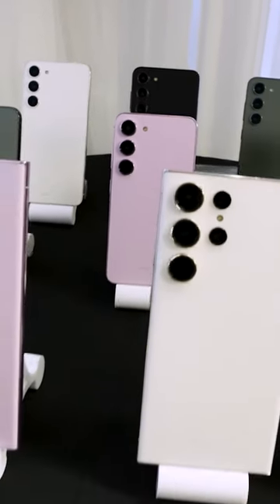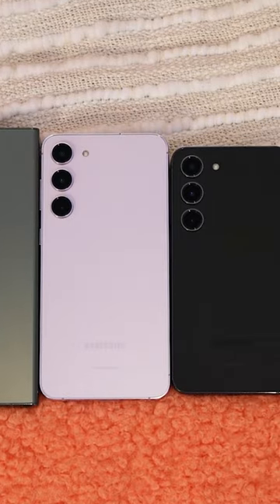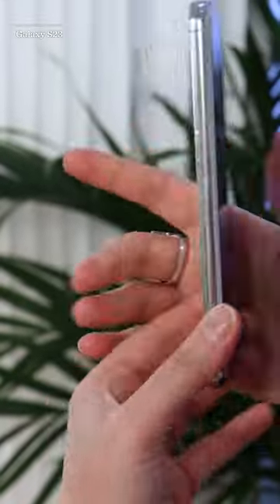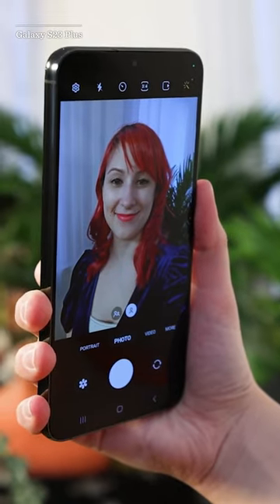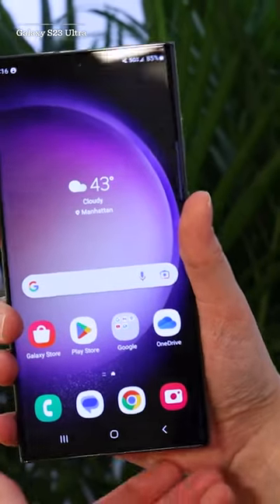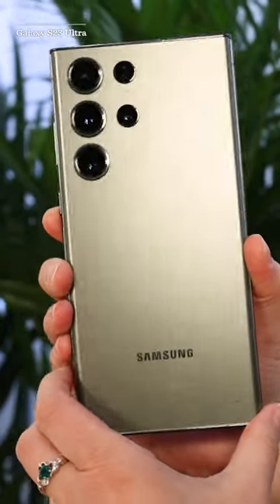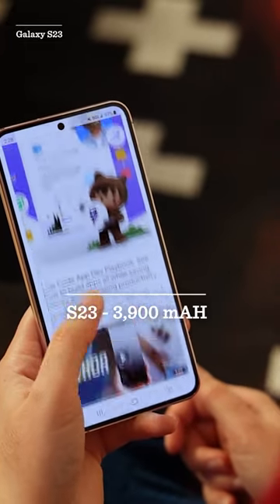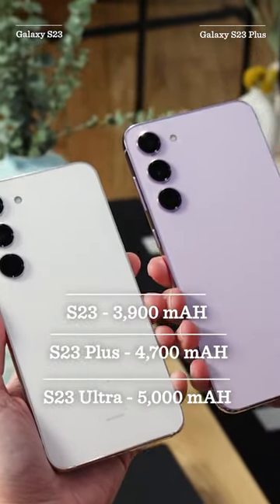Galaxy S23 vs S23 Plus vs S23 Ultra: Specs Compared